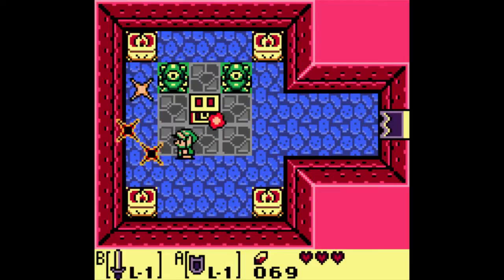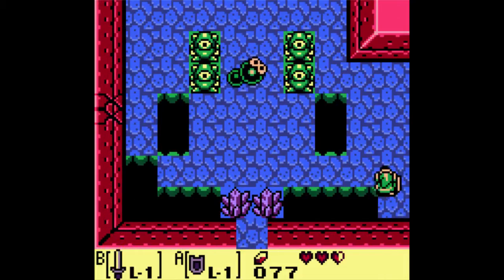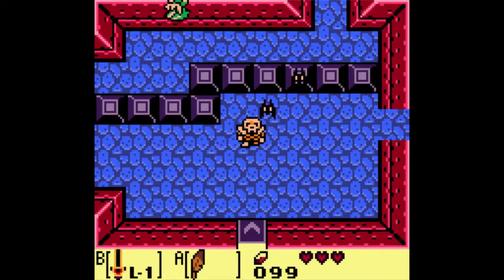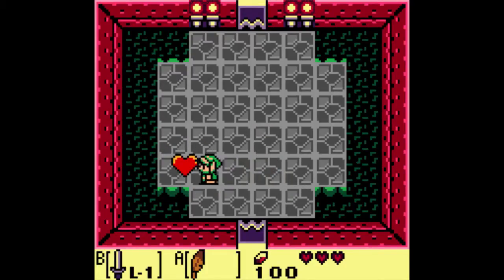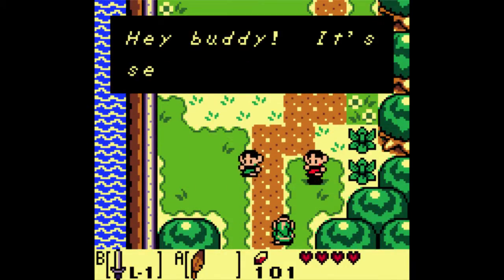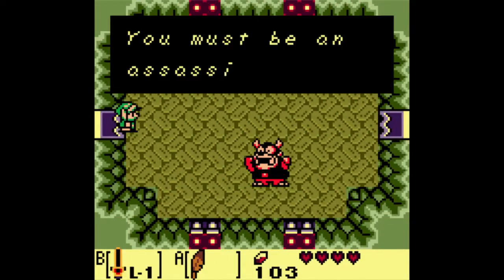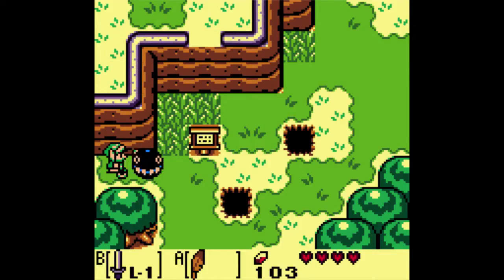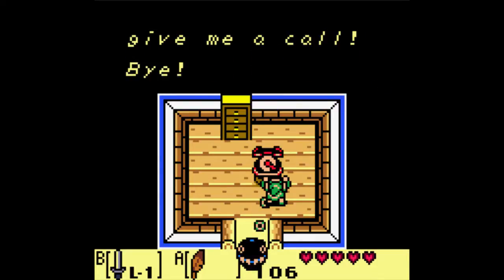Let's Play The Legend of Zelda: Link's Awakening DX! - Ep.2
Episode 2: Murdering Multiple Moblins

Tail Cave is the usual First Dungeon fair, with simple puzzles and layout. The only annoying thing here is that the boss fight can be kinda iffy, similar to the original fight in A Link to the Past. After we finish our business there, we have to... Rescue a dog. Random. But it feasts upon the flesh of our foes, so that's cool.